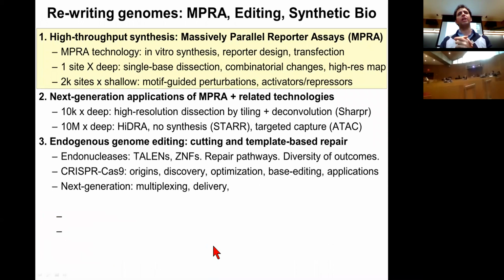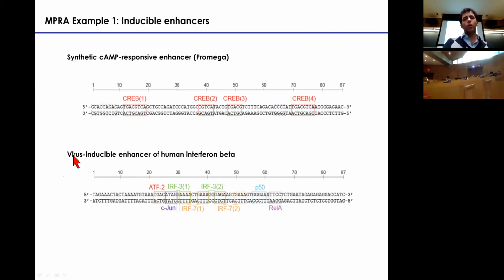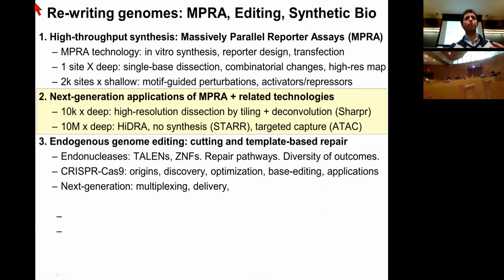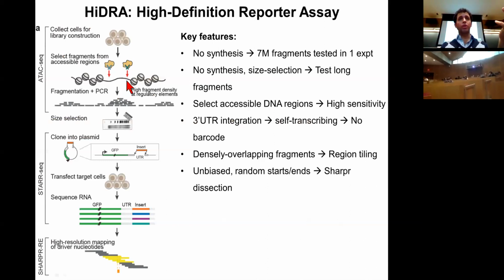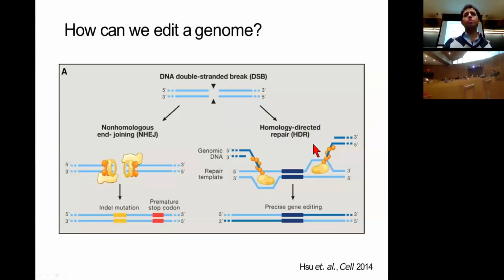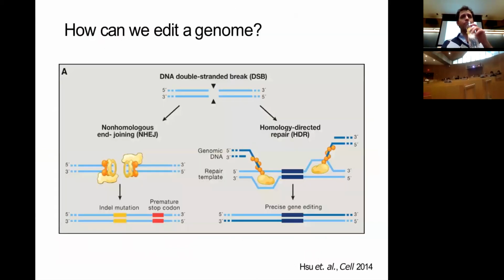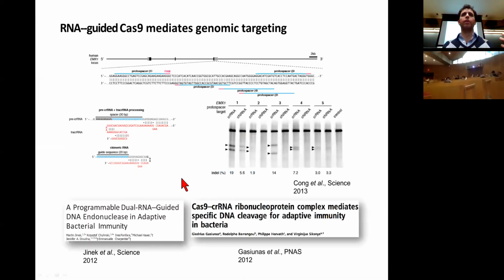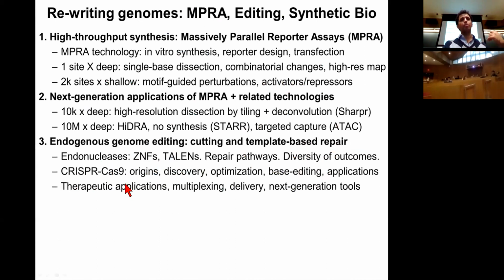MIT CompBio Lecture 24 - Genome Engineering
Fall 2018

Lecture 24 - Genome Engineering

1. High-throughput synthesis: Massively Parallel Reporter Assays (MPRA)
- MPRA technology: in vitro synthesis, reporter design, transfection
- 1 site X deep: single-base dissection, combinatorial changes, high-res map
- 2k sites x shallow: motif-guided perturbations, activators/repressors
2. Next-generation applications of MPRA + related technologies
- 10k x deep: high-resolution dissection by tiling + deconvolution (Sharpr)
- 10M x deep: HiDRA, no synthesis (STARR), targeted capture (ATAC)
3. Endogenous genome editing: cutting and template-based repair
- Endonucleases: TALENs, ZNFs. Repair pathways. Diversity of outcomes.
- CRISPR-Cas9: origins, discovery, optimization, base-editing
- Next-generation: multiplexing, delivery, applications